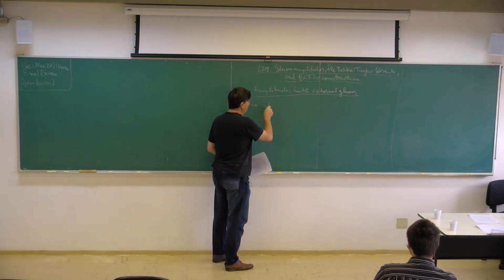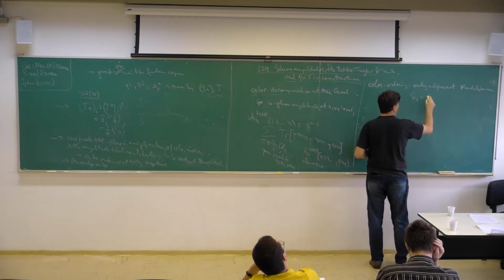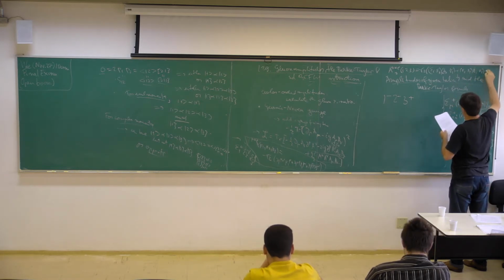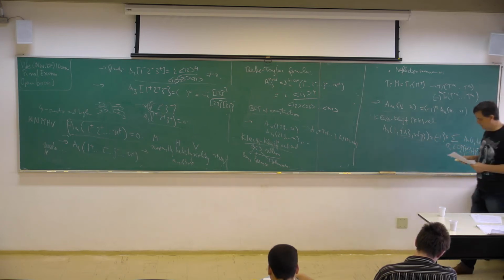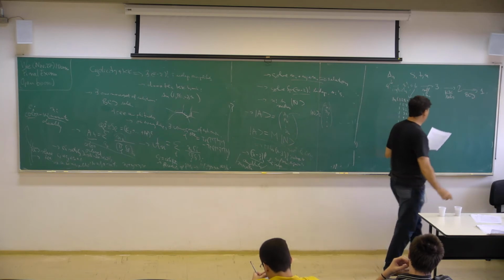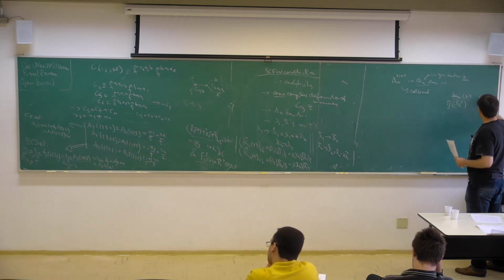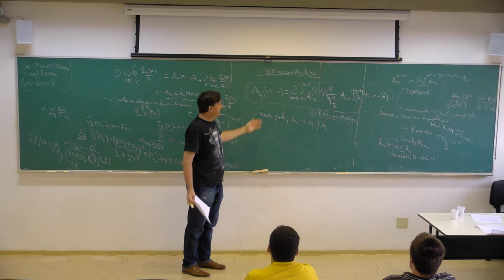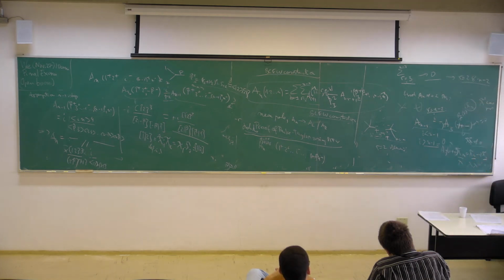Course: Quantum Field Theory I - Lecture 29